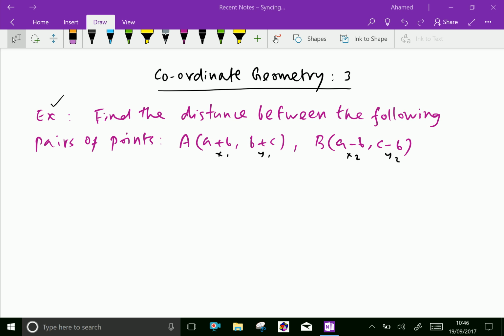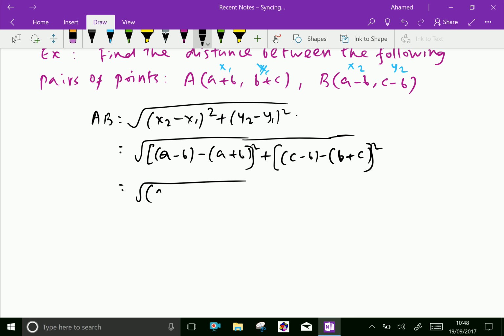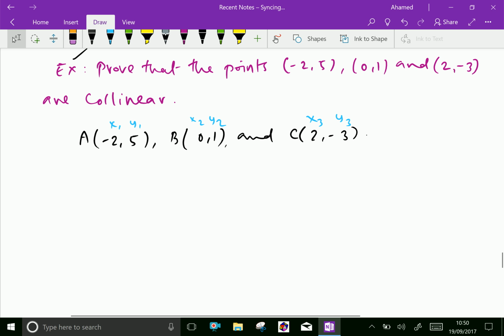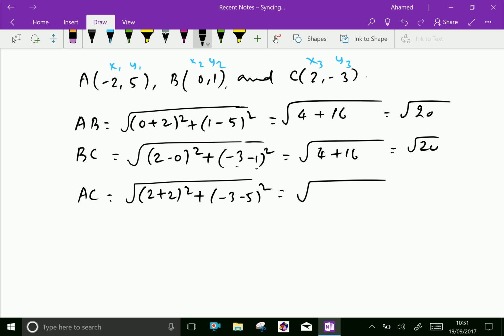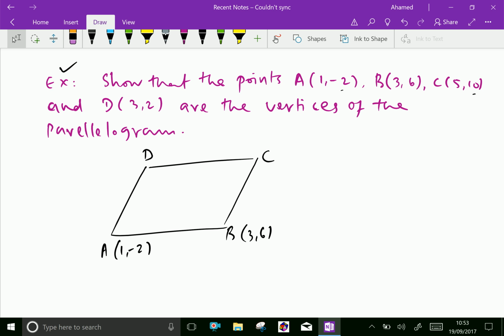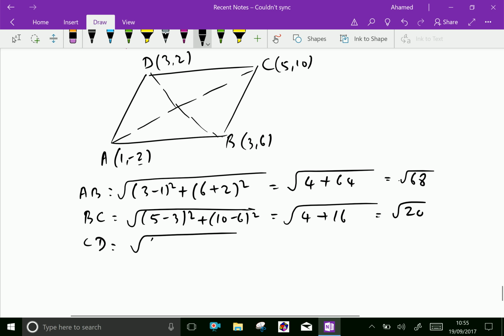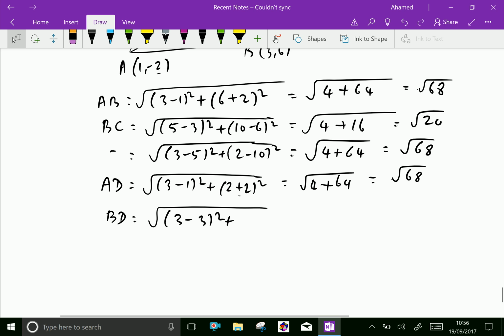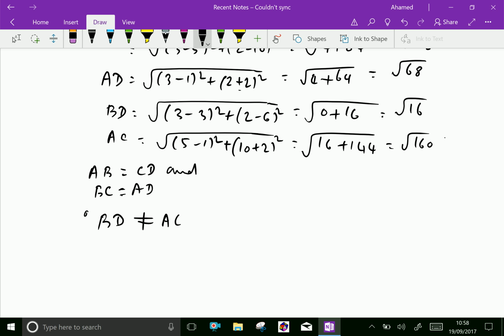Co ordinate geometry : - ( Distance between two points ; Problem solving ) - 3.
Co ordinate geometry is one of the most important and exciting ideas of mathematics. It provides a connection between algebra and geometry through graphs of lines and curves.
Straight line is line traced by a point travelling in a constant direction.